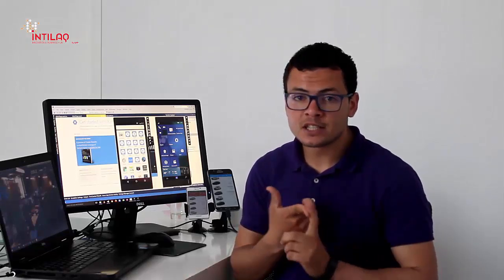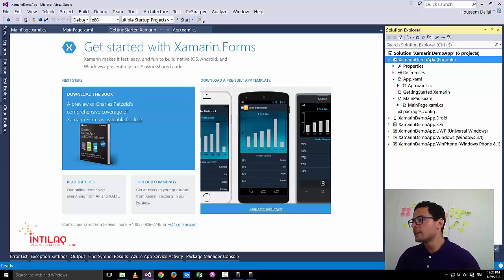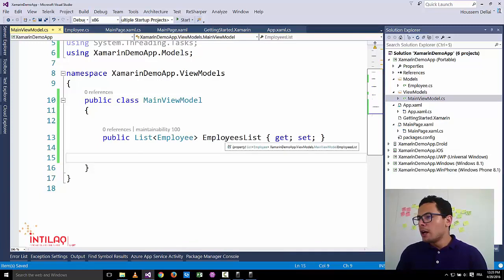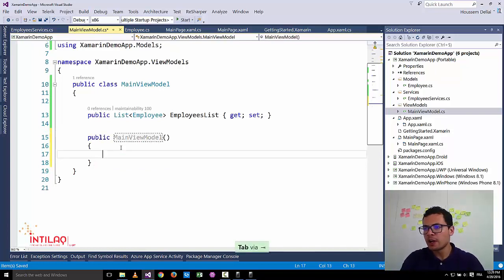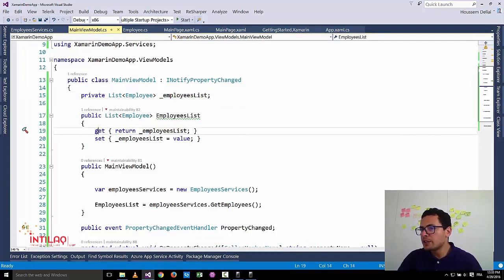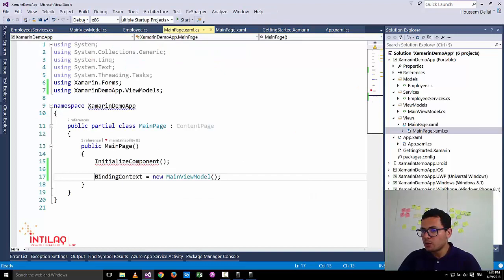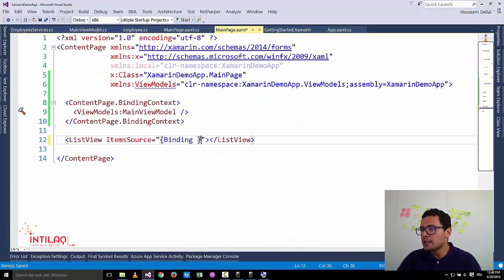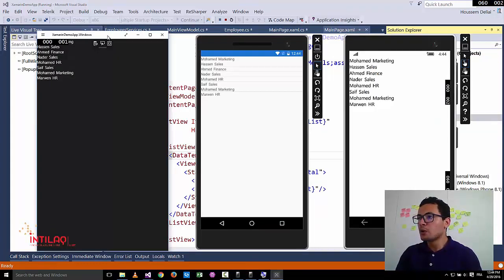Xamarin Forms Apps [MVVM] Part1